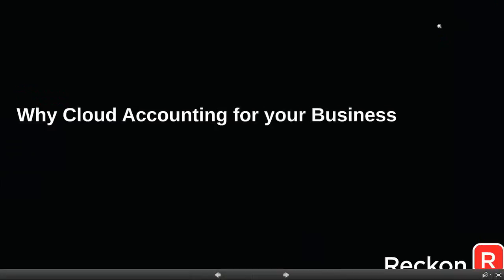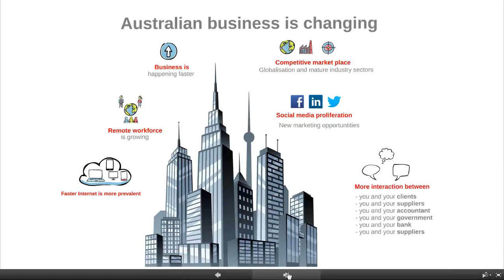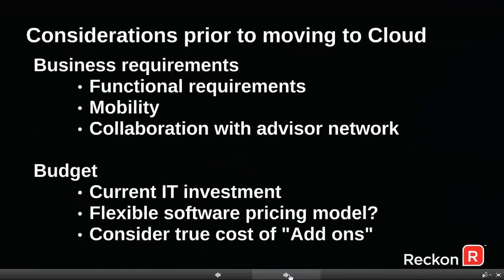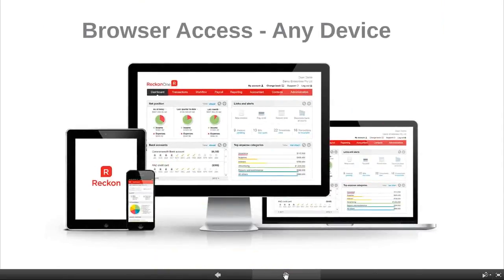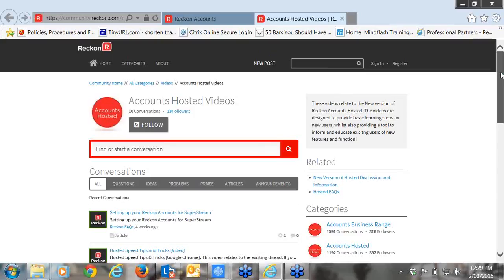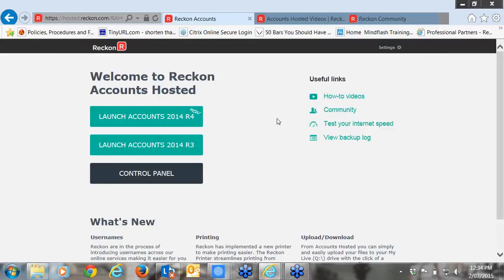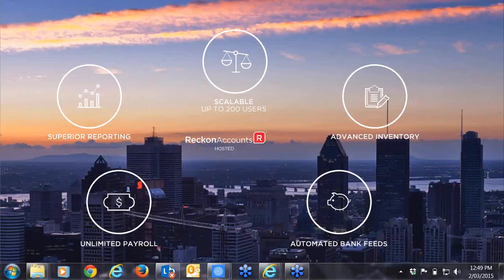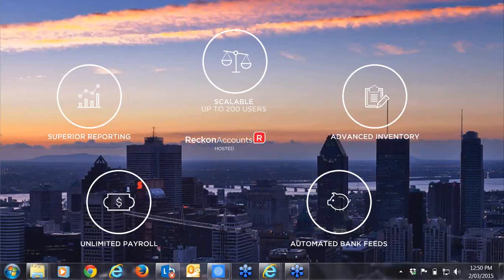2015 03 02 12 02 Why Cloud Accounting For Your Business 12pm SYDNEY time HD